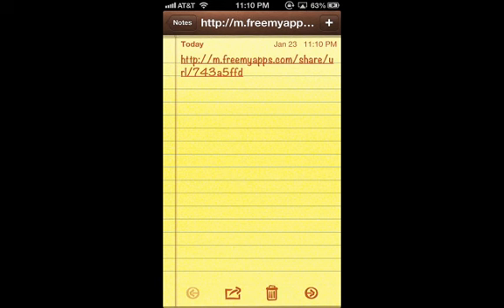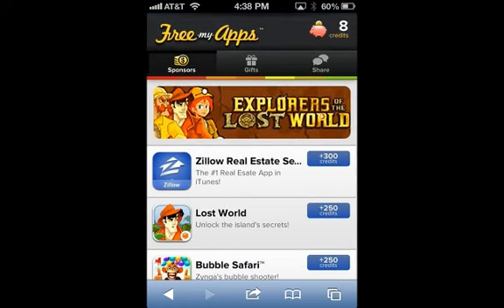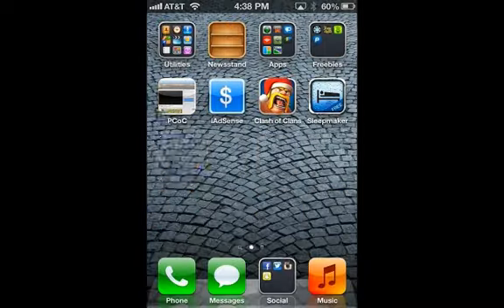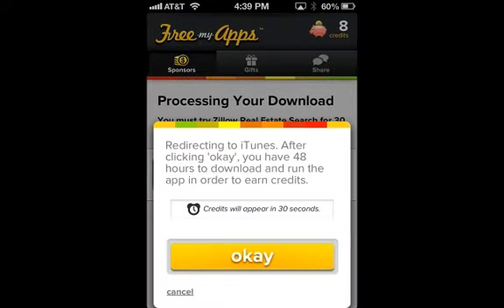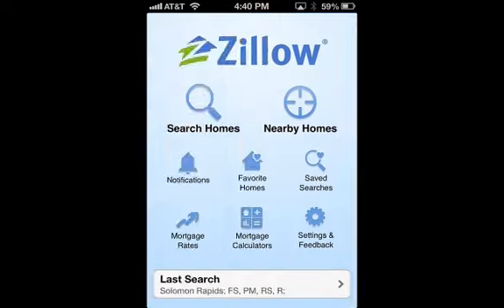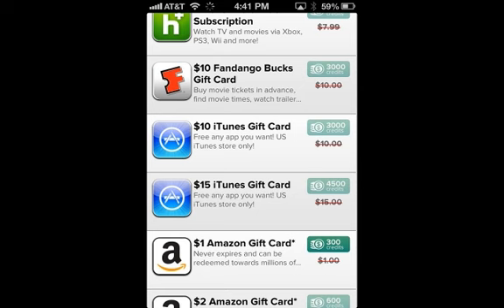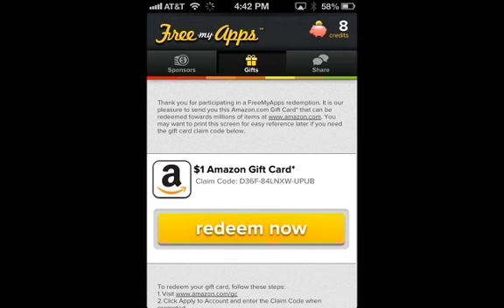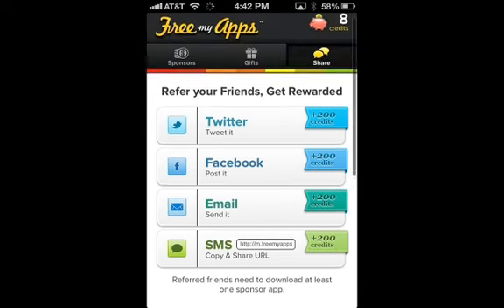FreeMyApps - Free Gift Cards (iOS)(Android)(USA)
This is a guide on how to use the App "FreeMyApps" to get a free gift cards! Make sure to use the link, good luck guys and let me know how it works for you. If we can get enough people to sign up I'll be doing a BIG giveaway.